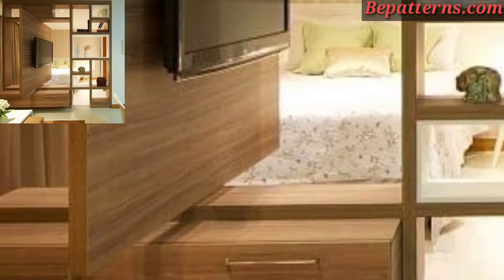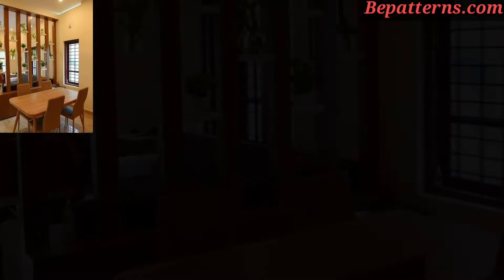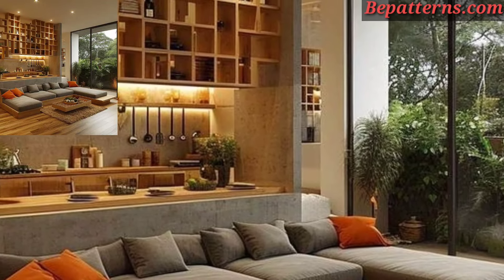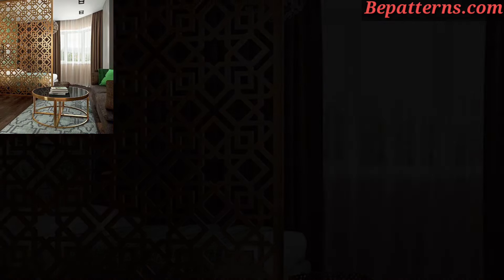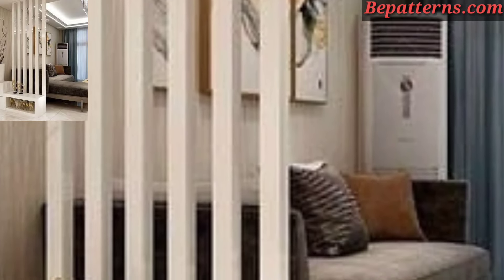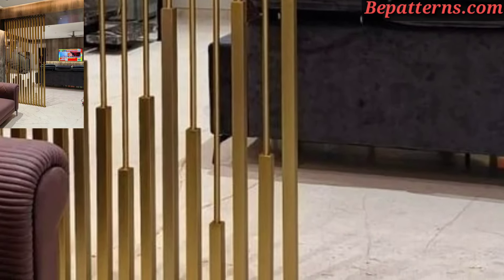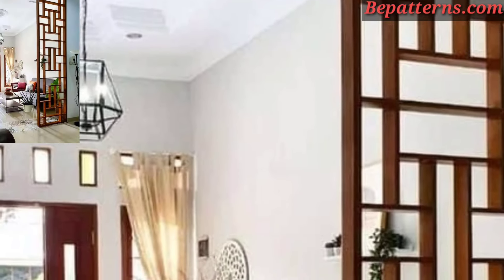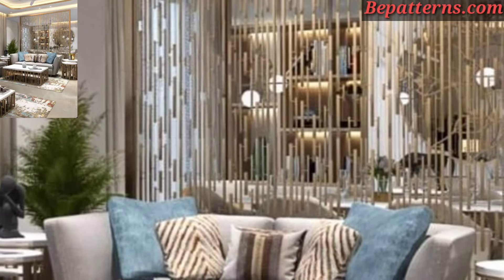Clever Living Room Partition Ideas to Enhance Your Space